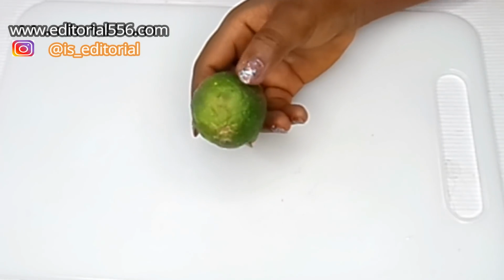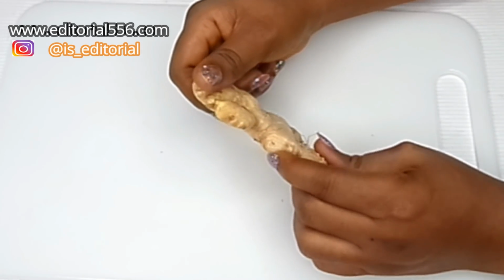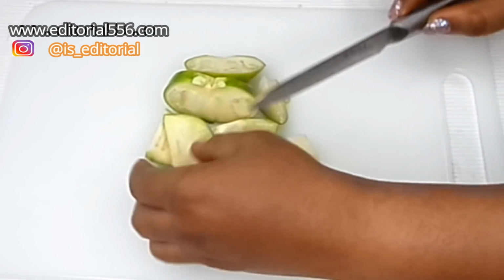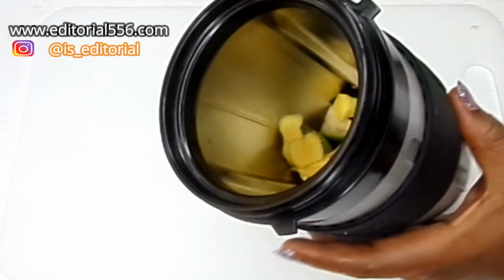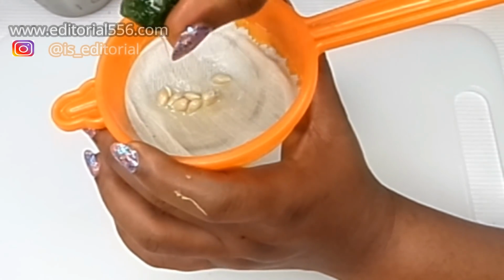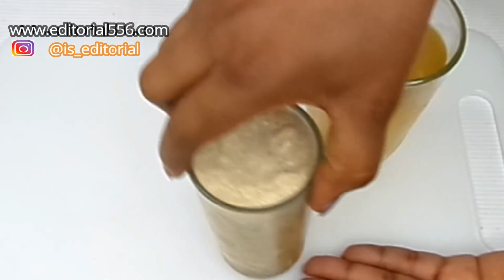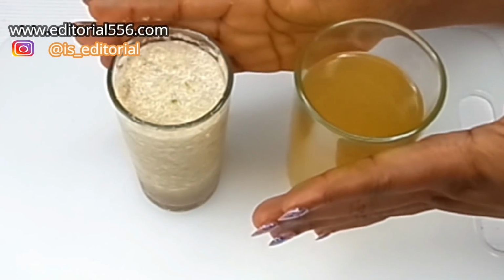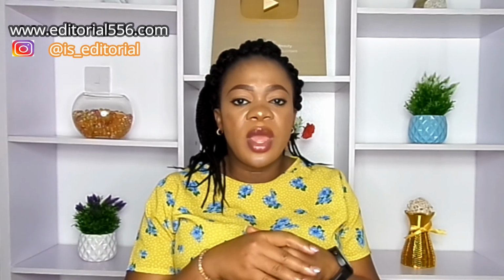ONLY 1 PIECE WILL VANISH ALL STOMACH FAT USE IT IF YOU CAN NOT LOSE BELLY FAT FOR SO LONG